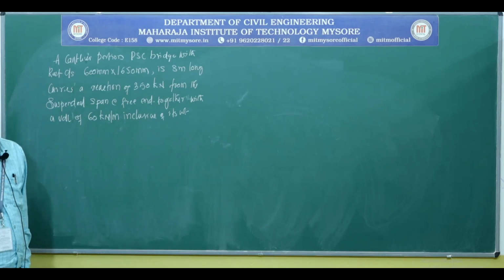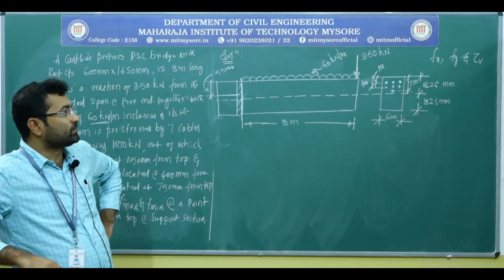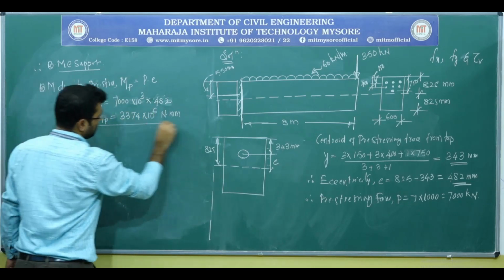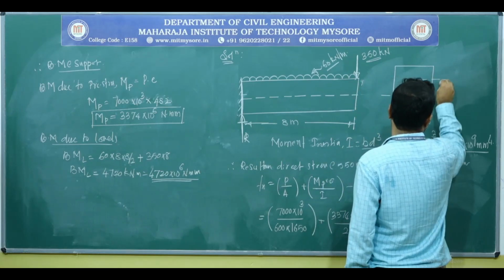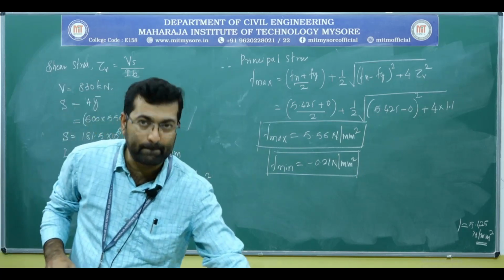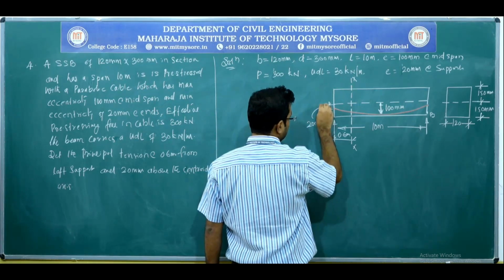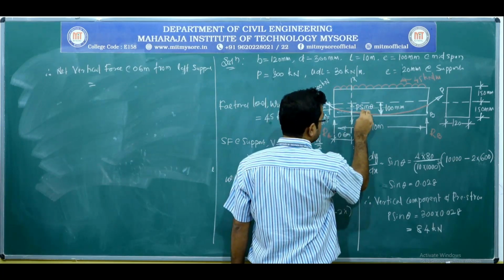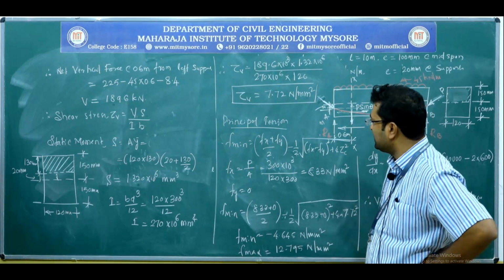Problems on principal stresses | Design of Pre stressed Concrete Members (17CV82)|M4|C3